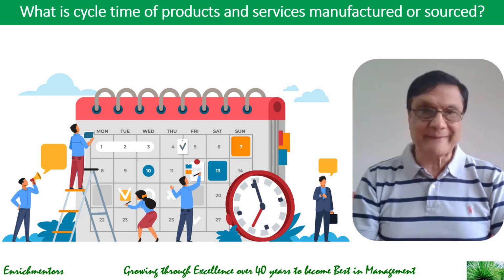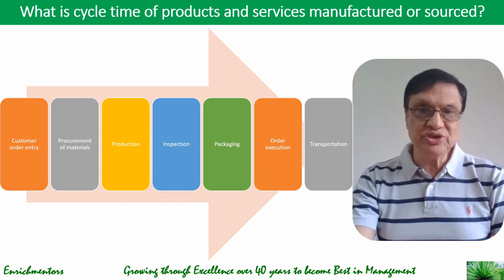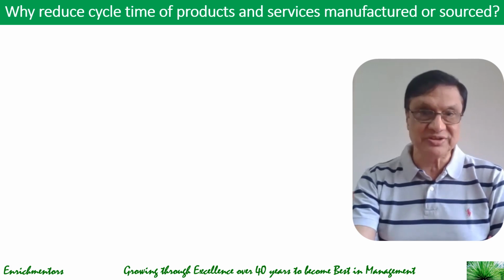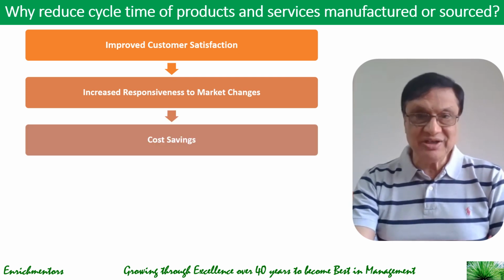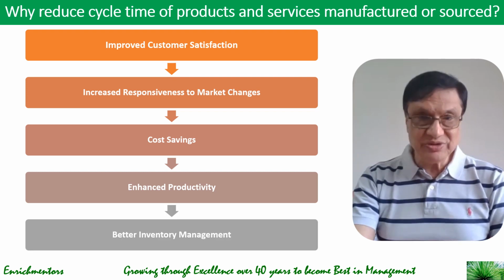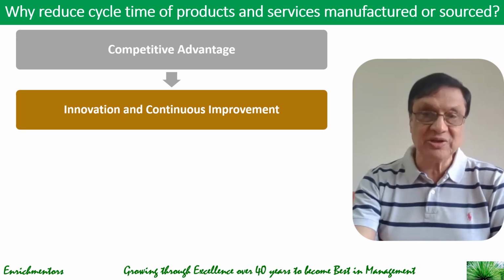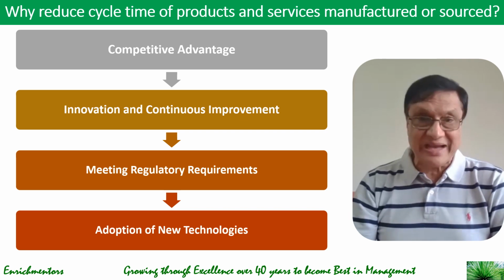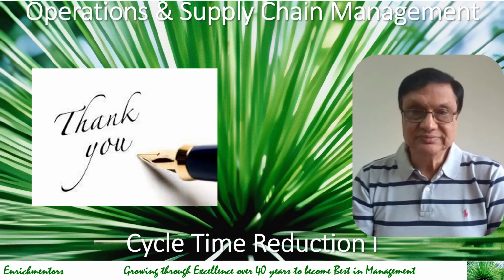Cycle Time Reduction to become an excellent Operations & Supply Chain Management Professional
One of the integrated courses on manufacturing and scm mgmt including production planning and control, logistics etc.